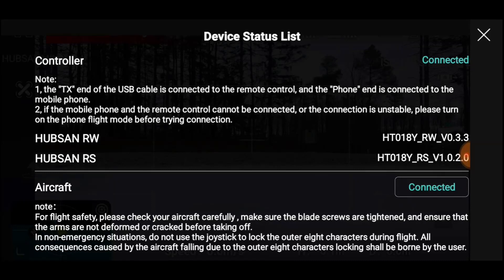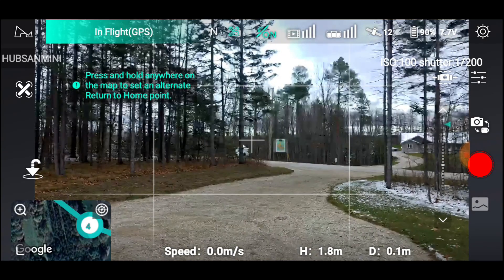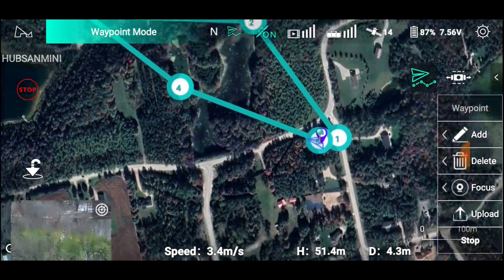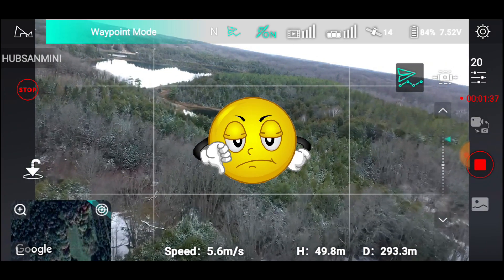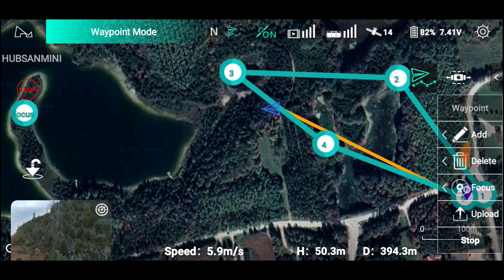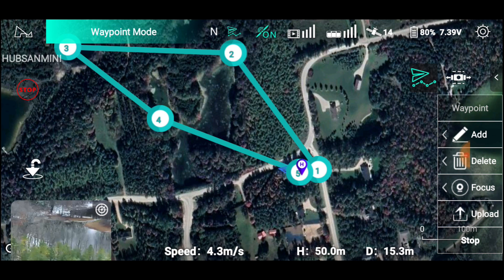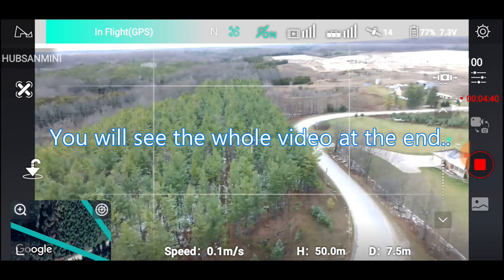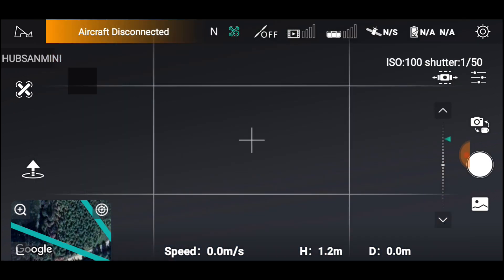Hubsan Mini NEW PIDs - For better or worse?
The revival of the crashed Hubsan Mini and a new set of PIDs.
The jello seems to be better. Are there any issues? Maybe focus.. maybe dropped frames? But not bad considering.

**I do see the odd flicker in YAW. Hubsan sent me another revised PID set (changed the Pitch "D" to 2.5) but the jitter was worse. I may try 1.25 - but it is a definite improvement.. not to fix the Tilt.. I may do another gimbal adjustment... It's an adventure for sure.**

Stay Safe